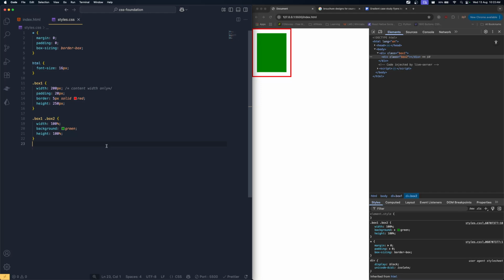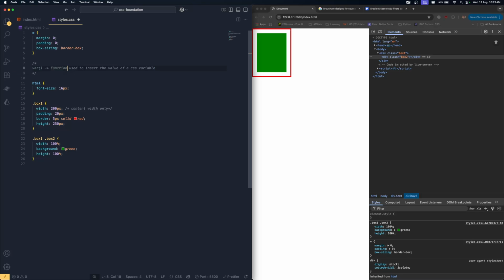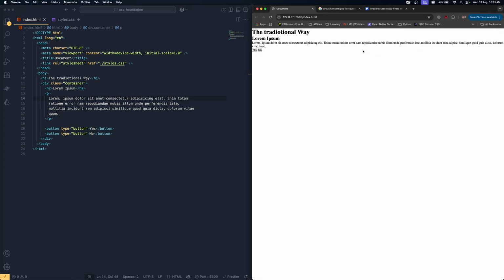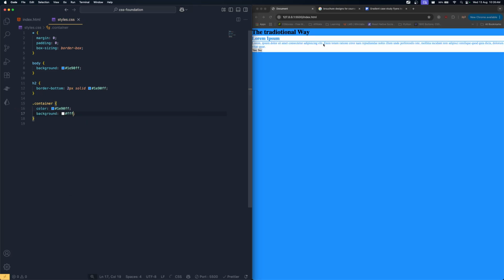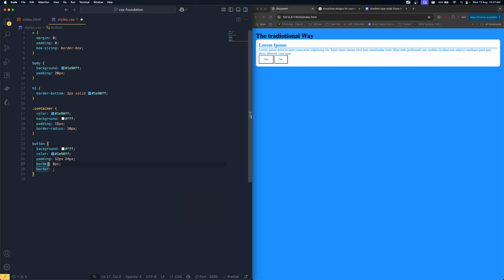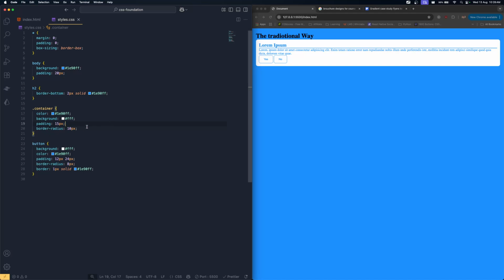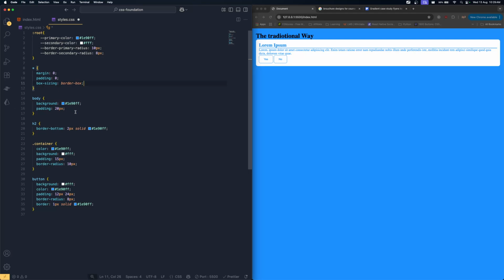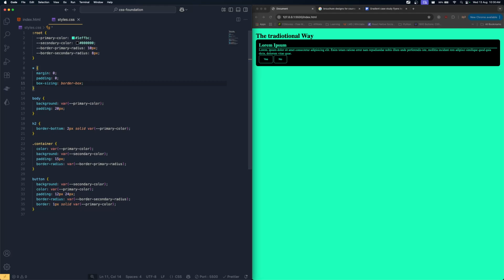🧱 Front-End Fundamentals Part 6 – Root Selectors 🌱🎯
Welcome to Part 6 of the Front-End Fundamentals series! In this session, we’ll learn about the :root selector in CSS and how it helps in creating scalable and maintainable styles. The :root is a special pseudo-class that matches the highest-level element in your HTML (the (html) element), making it ideal for defining global variables and base styles.

By mastering root selectors, you’ll be able to write cleaner, reusable, and more organized CSS code.

✅ What You’ll Learn in This Video:
✔️ What the :root selector is and how it works
✔️ Defining CSS custom properties (variables) inside :root
✔️ Using root variables for colors, fonts, and spacing
✔️ How root selectors improve scalability in large projects
✔️ Practical examples of theming using :root

💡 Why This Step Matters:
🔹 Helps you create consistent styling across your entire project
🔹 Makes updating design tokens (colors, sizes, fonts) super easy
🔹 Prepares you for advanced concepts like CSS theming and dark/light modes

In Part 7, we’ll explore CSS Box Model, the foundation of layout and spacing in modern web design.